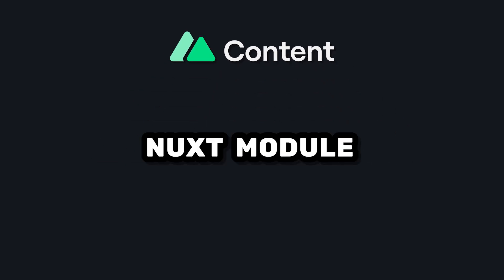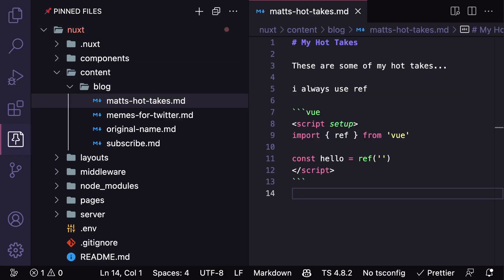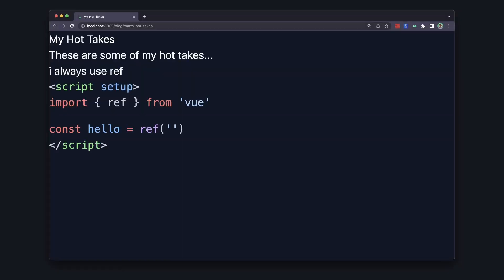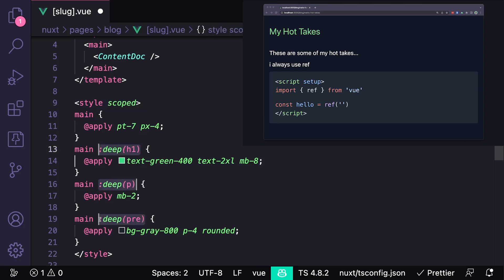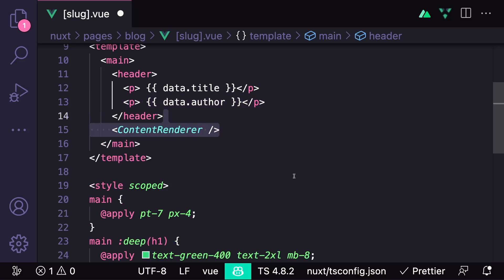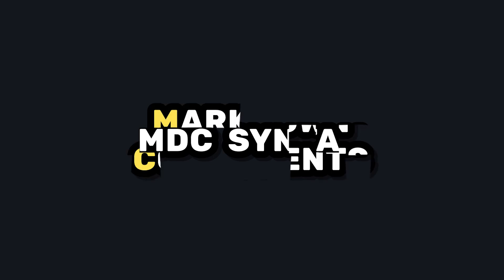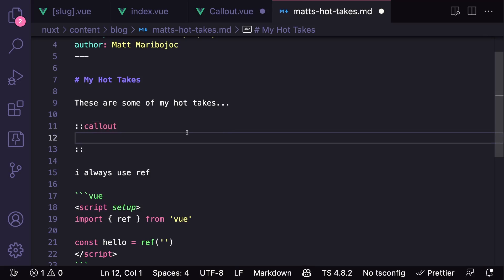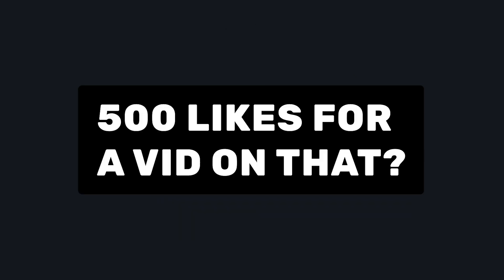Why You Should Try Nuxt Content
RESOURCES

00:00 Introduction
00:19 Installing Nuxt Content
00:31 Creating Content
00:47 Rendering Content
01:44 Styling Content
02:04 queryContent
03:19 Components in Markdown